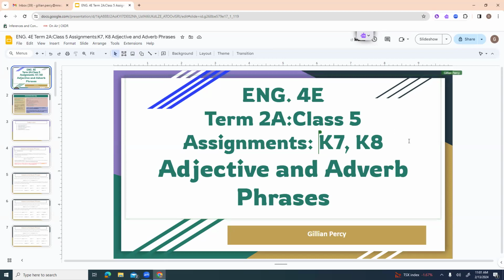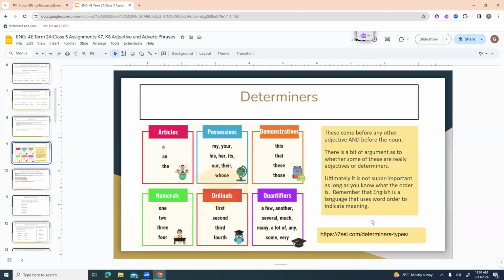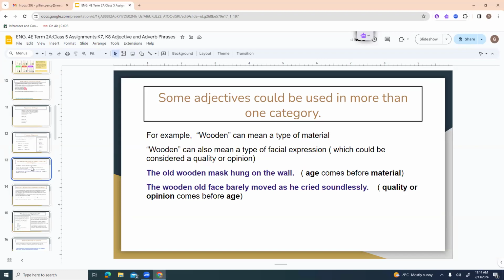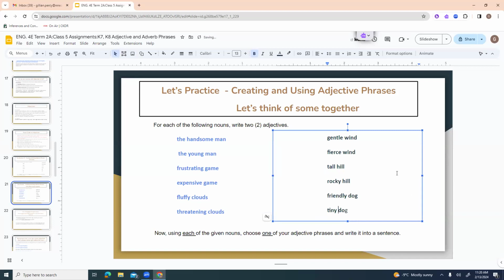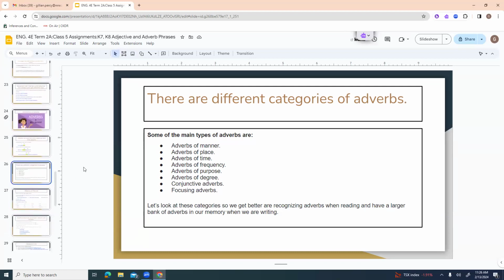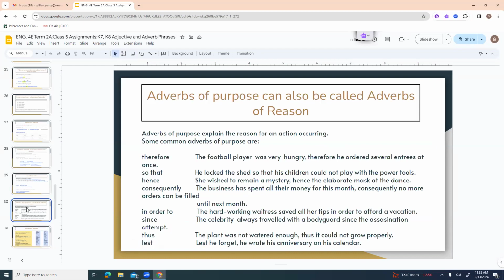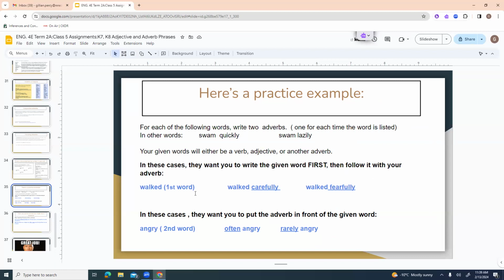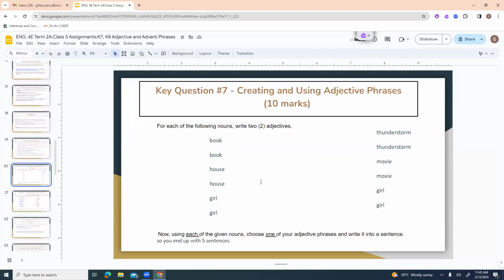ENG 4E Class 5